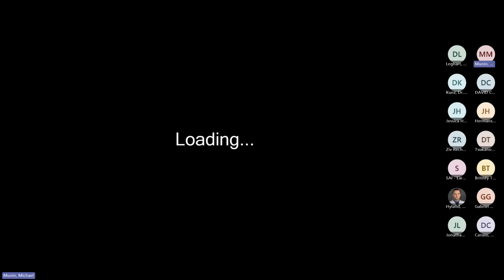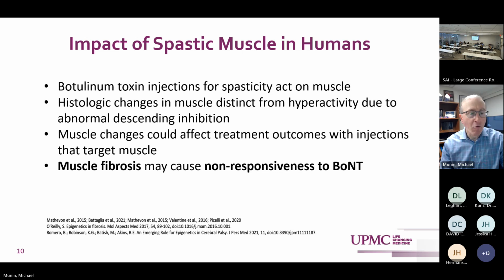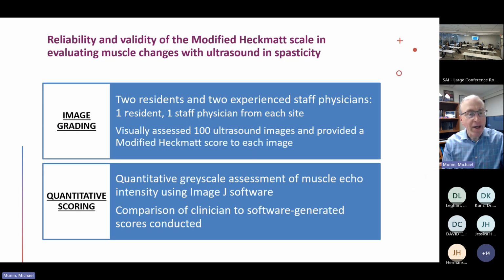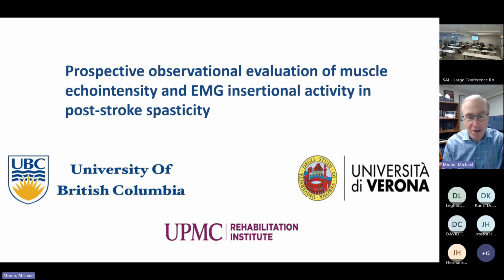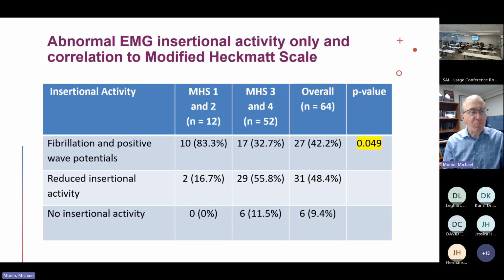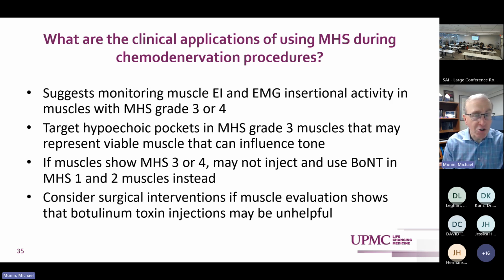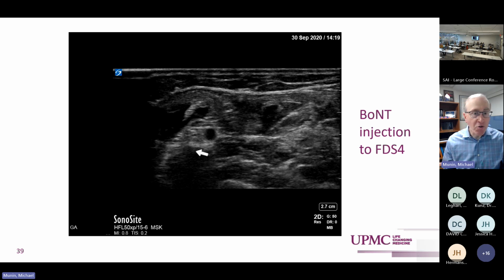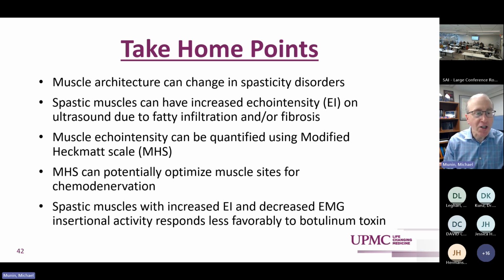US/EMG to evaluate muscle integrity/architecture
Dr. Michael Munin (UPMC PM&R)
Grand Rounds, December 11, 2024